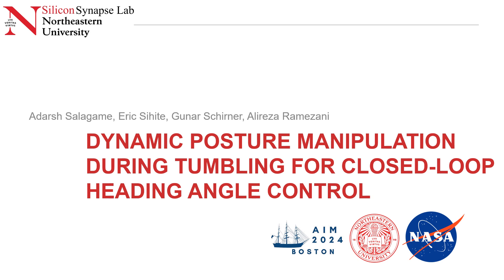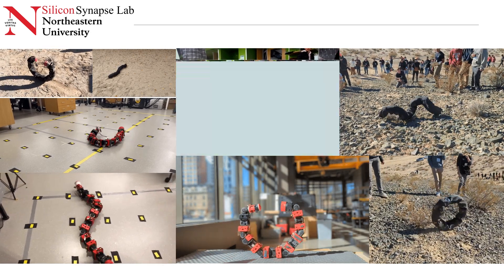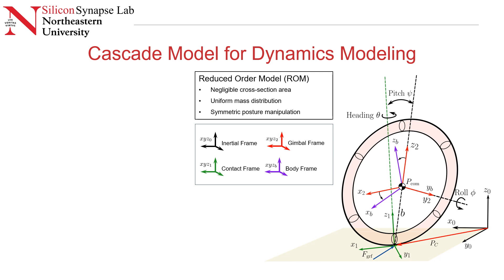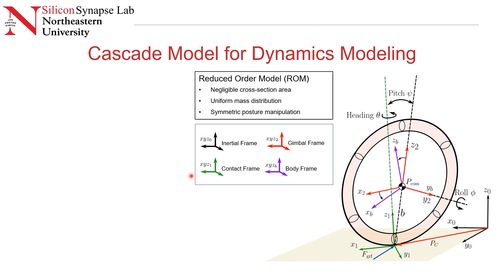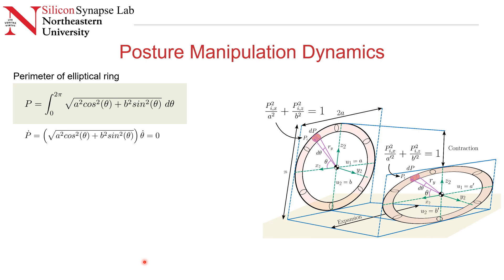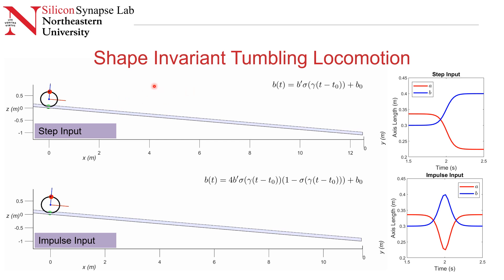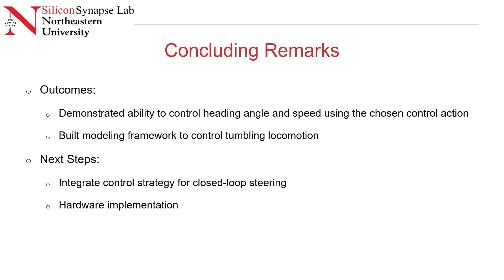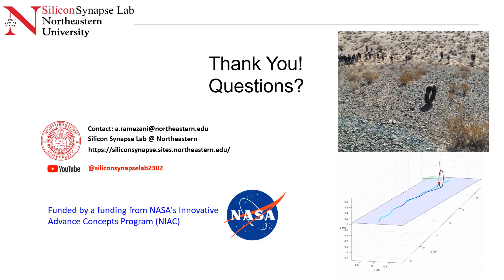AIM 2024: Dynamic Posture Manipulation During Tumbling for Closed-Loop Heading Angle Control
Passive tumbling uses natural forces like gravity for efficient travel. But without an active means of control, passive tumblers must rely entirely on external forces. Northeastern University's COBRA is a snake robot that can morph into a ring, which employs passive tumbling to traverse down slopes. However, due to its articulated joints, it is also capable of dynamically altering its posture to manipulate the dynamics of the tumbling locomotion for active steering. This paper presents a modelling and control strategy based on collocation optimization for real-time steering of COBRA's tumbling locomotion. We validate our approach using MATLAB simulations.